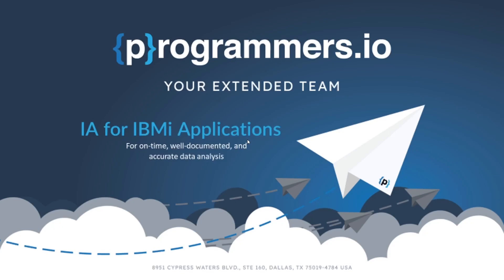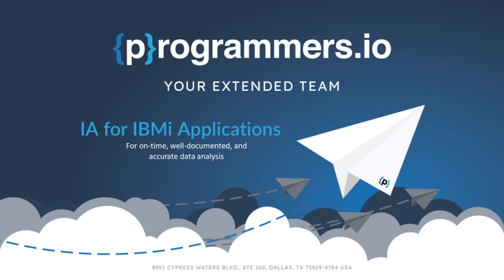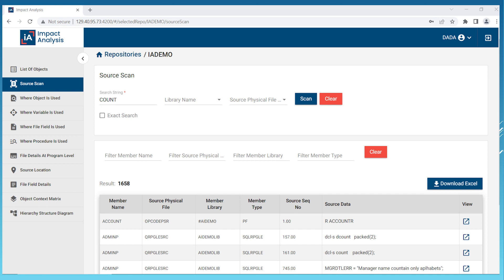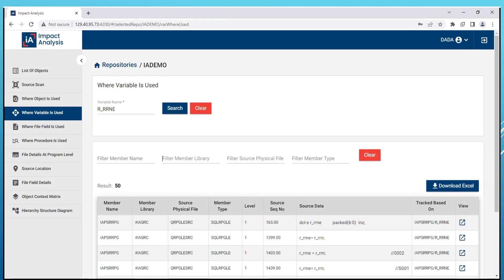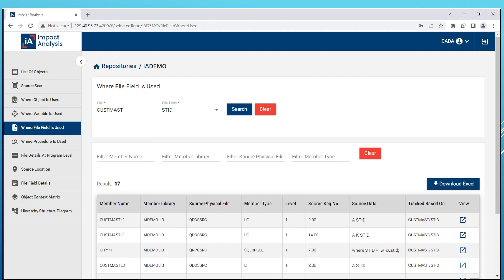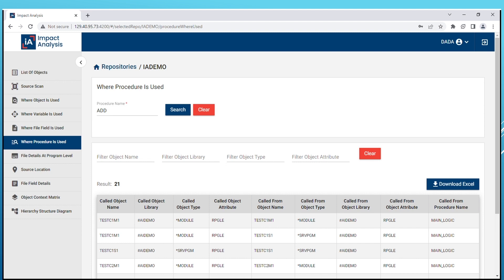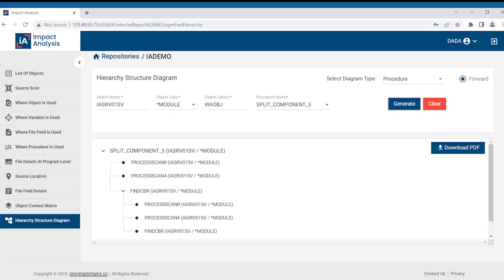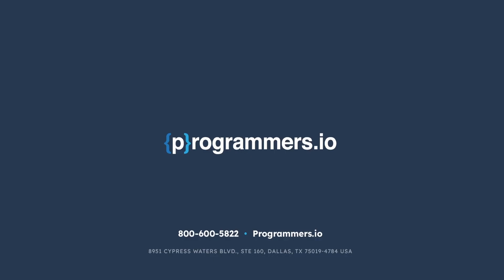iA for IBM i Applications - Programmers IO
iA Impact Analysis product for IBM i applications offers a comprehensive solution to address the challenges of complex systems and the potential risks of errors during analysis. In this article, we will explore how iA Impact Analysis can help businesses navigate the complexities of their IBM i applications and minimize the risk of errors during the analysis process.

Programmers.io aims to empower businesses with the knowledge and tools needed to unlock the full potential of their IBM i systems, driving growth and innovation.

Registration for the iA Impact Analysis Webinar Series is open. To secure your spot and embark on a journey towards optimizing your IBM i environment, visit iA Impact Analysis Webinar Series.